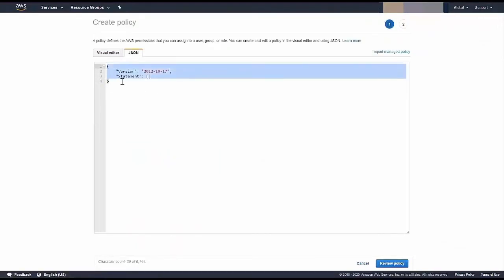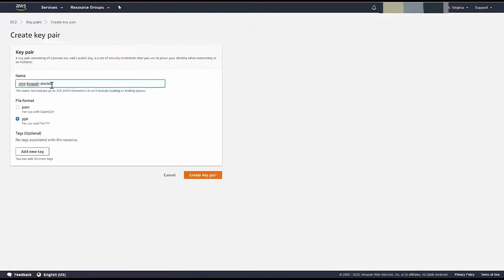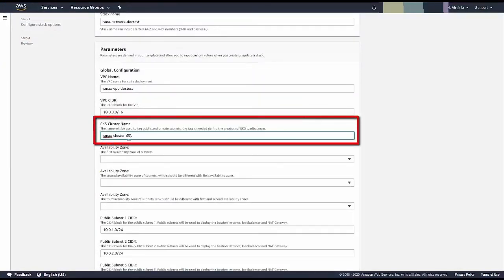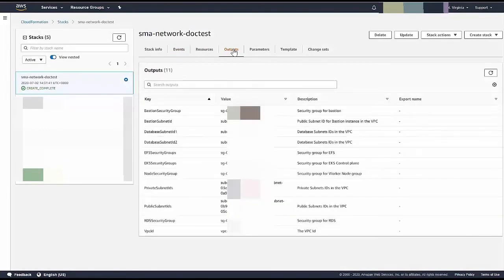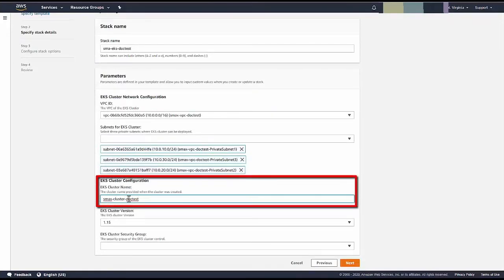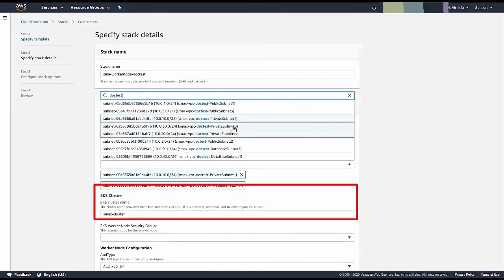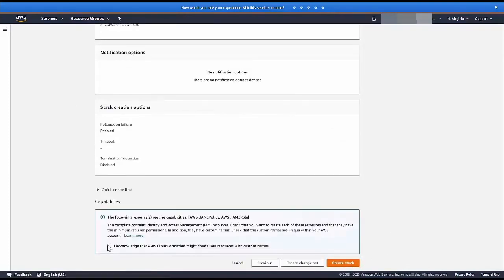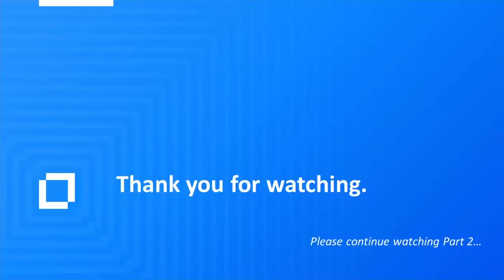Install SMAX on AWS --- Prepare 1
- This video describes how to prepare the required resources for the installation of SMAX on AWS using the Amazon Elastic Kubernetes Service.